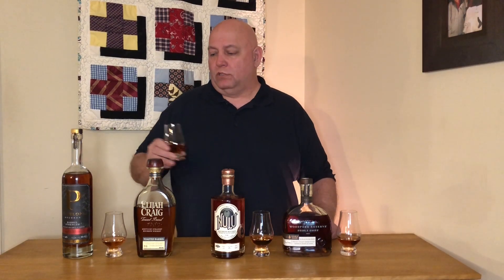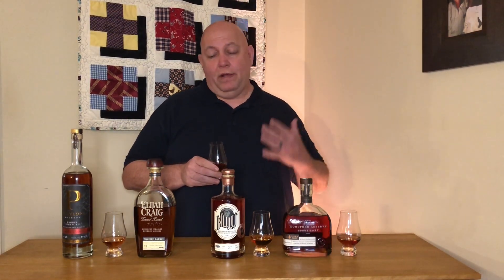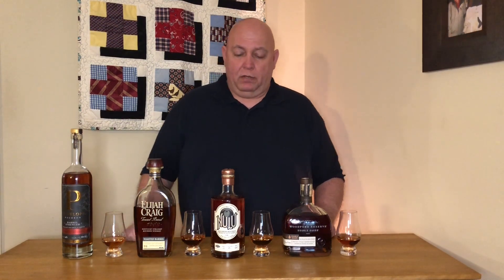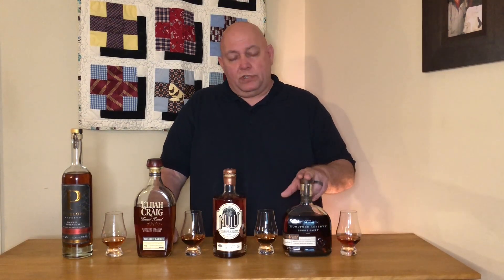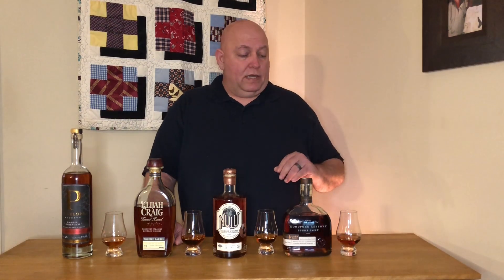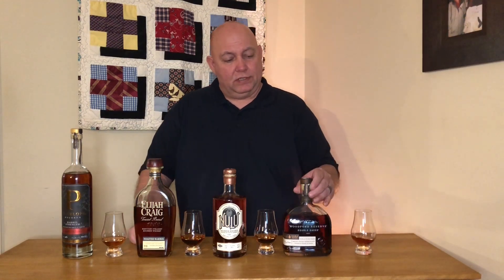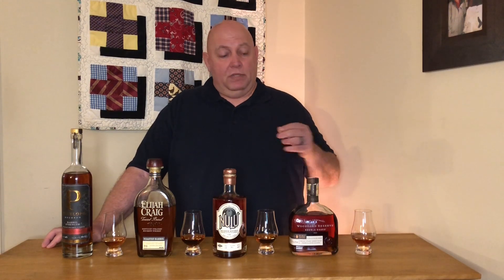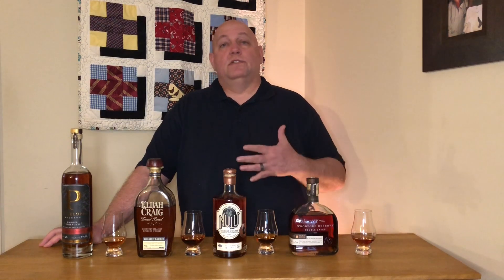Bourbon Review! Getting Toasted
Checking out 4 Toasted Bourbons
Elijah Craig Toasted Barrel
Woodford Reserve Double Oaked
Penelope Toasted Cask Strength Store Pick
Nulu Toasted GA release only

Hey! My name is Sean! I truly believe that the largest gift you can leave a person is your time and investment into them. When it is all said and done the Echoes you leave behind are what truly matter. I am so grateful you are with me on this journey. Whether it is visiting a distillery near me, such as 13th Colony, or another distillery or multiple distilleries this is a journey I want to share with you. Below are some of the topics I enjoy venturing into with many more along they way. So sit back, relax, fill a Glencairn and lets make some Echoes together! Cheers!
• bourbon whiskey
• most popular bourbon whiskey
• best rated bourbon whiskey
• best tasting bourbon whiskey
• best aged bourbon whiskey
• highest rated bourbon whiskey
• popular bourbon whiskey
• bourbon whiskey brands and prices
• smooth bourbon whiskey
• names of bourbon whiskey
• top bourbon whiskey
• good bourbon whiskey
• great bourbon whiskey
• top rated bourbon whiskey 2016
• list of bourbon whiskey
• bourbon whiskey drinks
• a good bourbon whiskey
• best bourbon whiskey brands
• premium bourbon whiskey
• what's bourbon whiskey
• Buffalo Trace
• Maker's Mark
• Woodford Reserve
• Jim Beam
• Knob Creek
• Four Roses
• Elijah Craig
• Wild Turkey
• Bulleit
• Heaven Hill
• Evan Williams
• Old Forester
• Basil Hayden's
• Blanton's
• Michter's
• Jefferson's
• W.L. Weller
• Angel's Envy
• Jack Daniel's
• Pappy Van Winkle
• Colonel E.H. Taylor
• Booker's
• Willett
• Russell's Reserve
• Larceny
• Stagg Jr.
• Old Grand-Dad
• High West
• George T. Stagg
• Smooth Ambler
• Old Ezra
• Wyoming Whiskey
• Boone County
• Peerless
• Hancock's Reserve
• Old Fitzgerald
• Rebel Yell
• Baker's
• Rowan's Creek
• Widow Jane
• Rock Hill Farms
• Barrell
• Parker's Heritage Collection
• Belle Meade
• Clyde May's
• Traverse City
• Green River
• Ezra Brooks
• Johnny Drum
• Black Maple Hill
• Blood Oath
• Redemption
• Kings County
• Breckenridge
• O.F.C.
• Smooth Ambler Old Scout
• Journeyman
• Taconic
• Chicken Cock
• Ragtime Rye
• Sagamore Spirit
• Cedar Ridge
• Virgil Kaine
• Widow Jane
• Garrison Brothers
• Hudson
• Dad's Hat
• FEW
• Dry Fly
• Sonoma
• Corsair
• Rogue
• McCarthy's
• Balcones
• Finger Lakes
• Santa Fe Spirits
• Coppersea
• Kings County
• Copper Fox
• Catoctin Creek
• New York Distilling Company
• WhistlePig
• Smooth Ambler
• Kings County
• Koval
• Leopold Bros.
• Dry Fly
• Balcones
• Finger Lakes
• Hudson
• Tuthilltown Spirits
• High West
• Westland
• FEW
• Dad's Hat
• Stranahan's
• Old Potrero
• Willett
• Sons of Liberty
• Wyoming Whiskey
Each of these bourbons offers a unique flavor profile and experience, ranging from traditional Kentucky classics to innovative craft distilleries. Whether you're a seasoned bourbon aficionado or just starting your journey into the world of whiskey, there's something on this list to suit every palate.